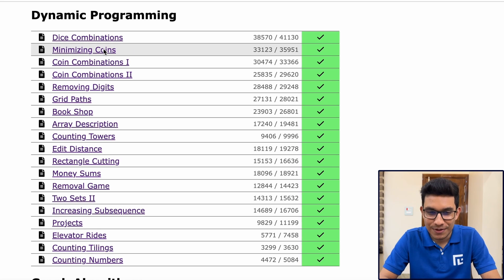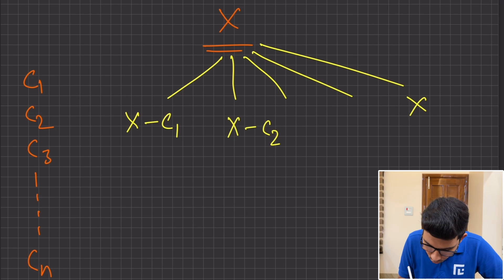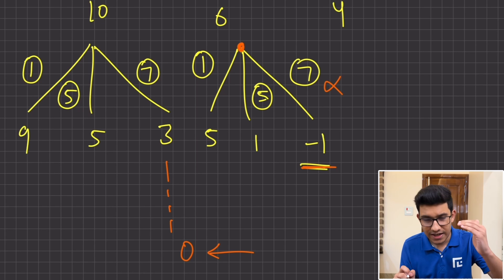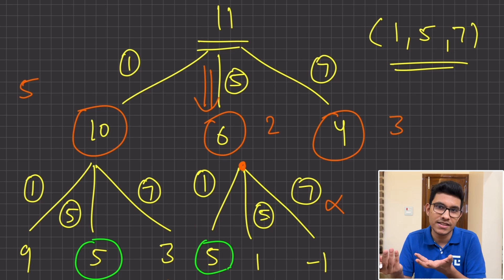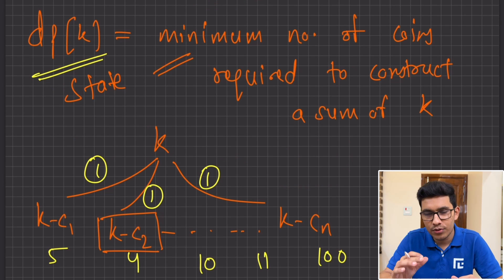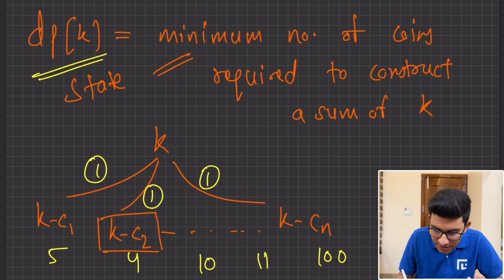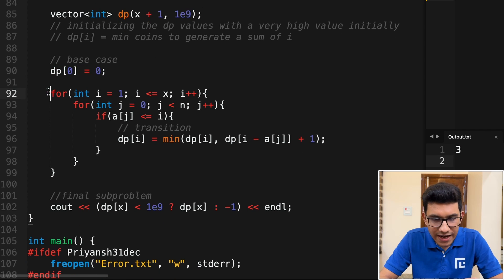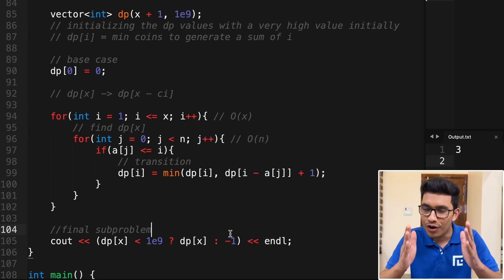DP-3 Minimizing Coins | Problem Solving | Competitive Programming | DSA | CSES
In this video we start have discussed the 2nd problem from the CSES Problemset from the Dynamic Programming section. Exploring the importance of states, transitions and the relations between subproblems, this video will help you strengthen you DP concepts further.

Timestamps:
0:00 Introduction
0:29 Understanding the problem
1:39 Breaking into smaller subproblems
5:44 Constructing DP solution
8:50 Time and Space complexity
9:56 Something very important
10:49 Let's look at the code
13:30 Thank you for watching